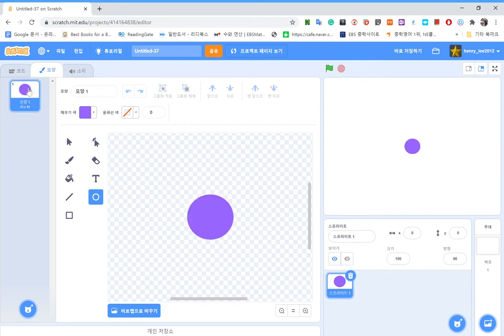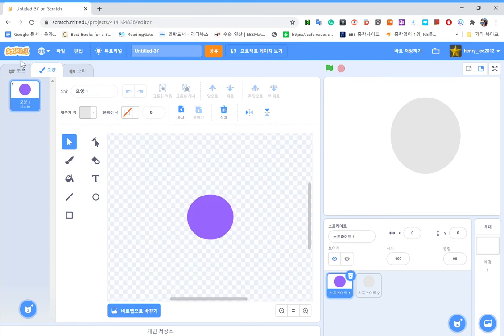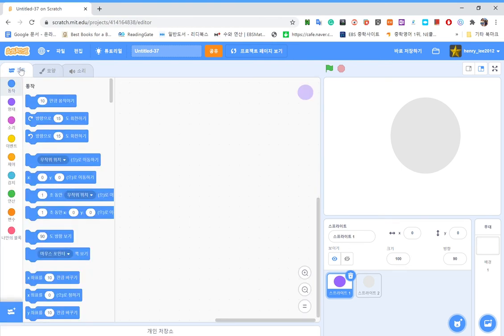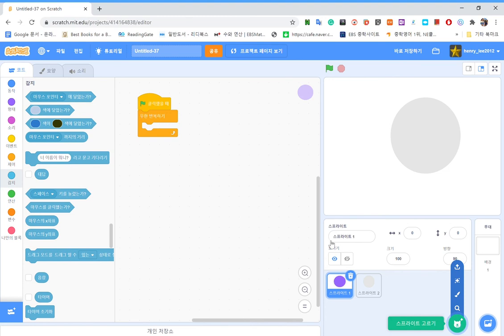Q learning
hello and welcome! WOOSLAB this is about Q learning